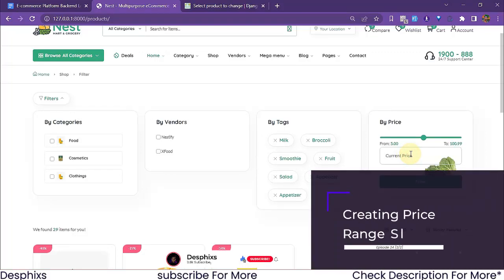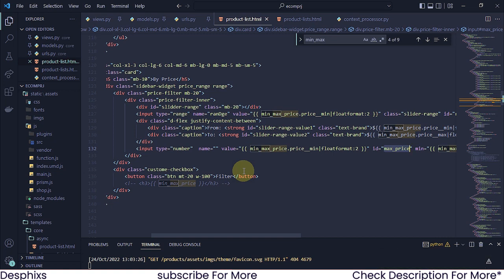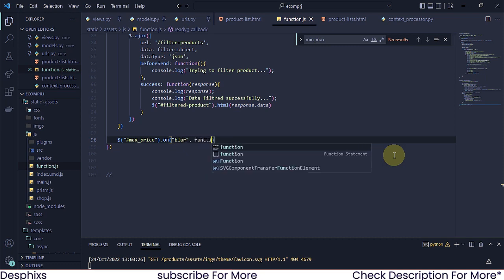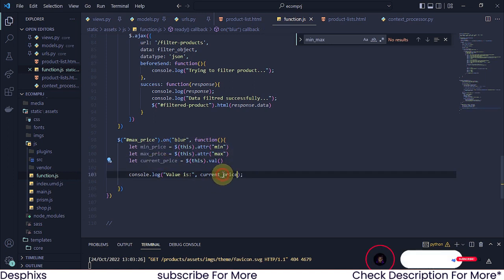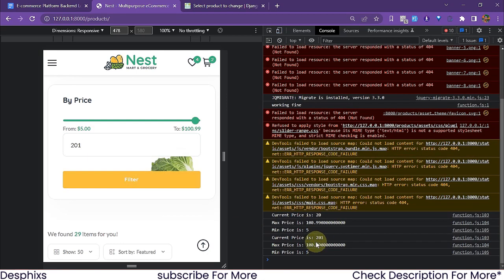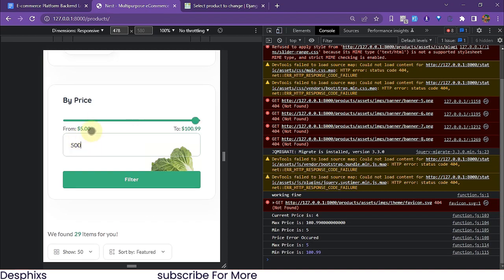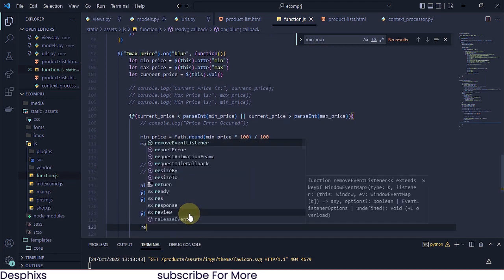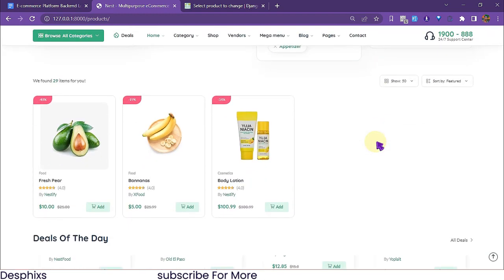Price Range Slider | E-commerce Website using Django | EP. 24[2/2]